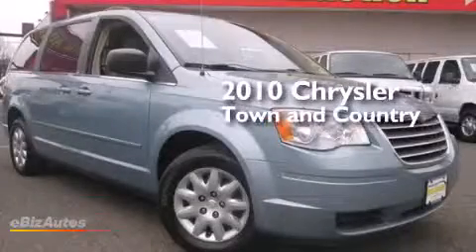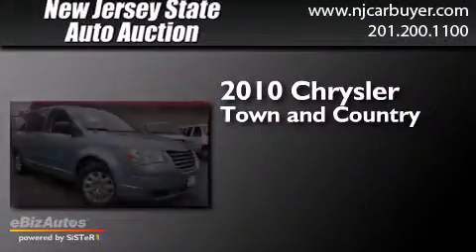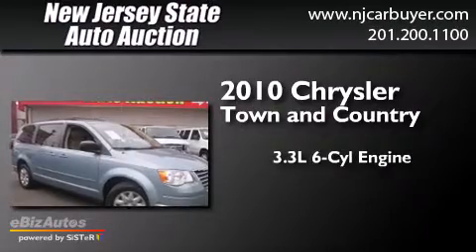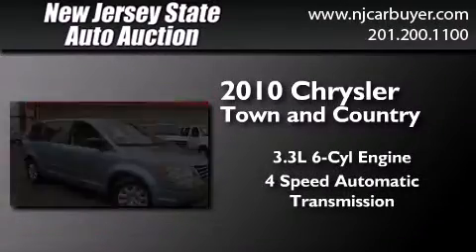2010 Chrysler Town & New York NY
We have been honored to serve the Jersey City NJ area , we promise that your experience at our dealership will exceed your expectations ! Year : 2010 Make : Chrysler Model : Town & Engine : 3.3L V6 CYLINDER Trans . : Automatic Exterior : Clearwater Blue Pearl Miles : 125,850 Interior : Medium slate gray/light shale New Jersey State Auto Auction 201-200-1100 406 Sip Ave Jersey City , NJ 07306